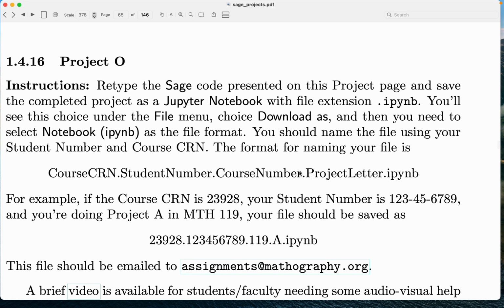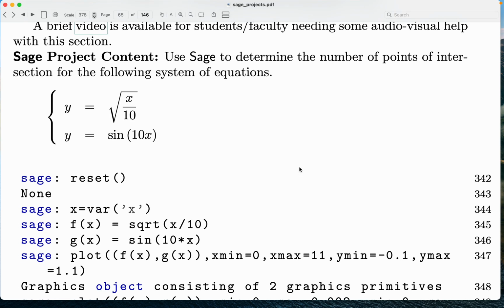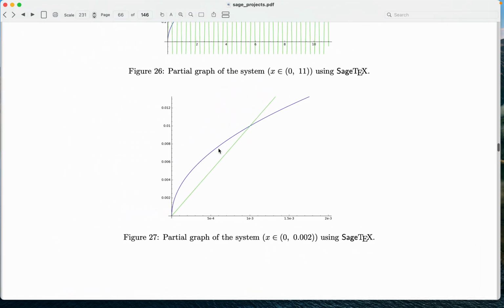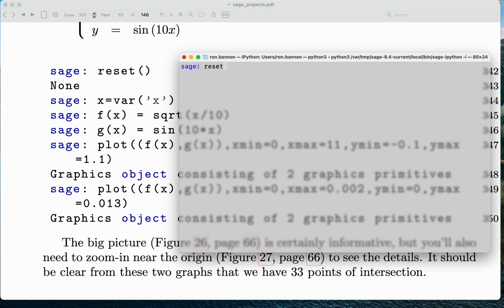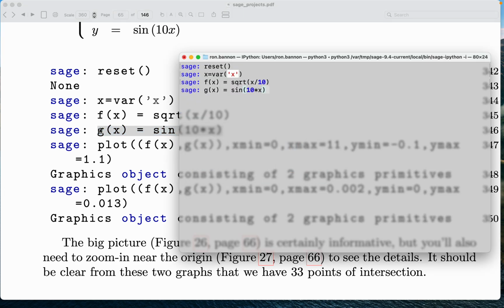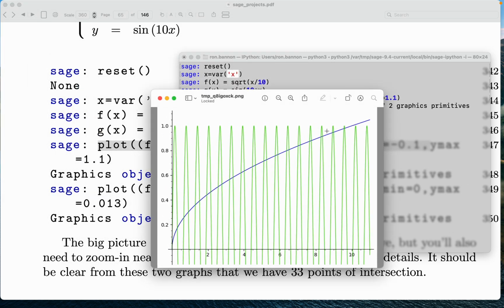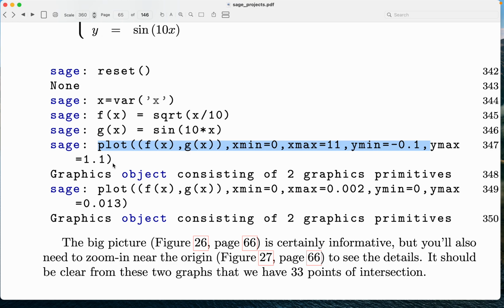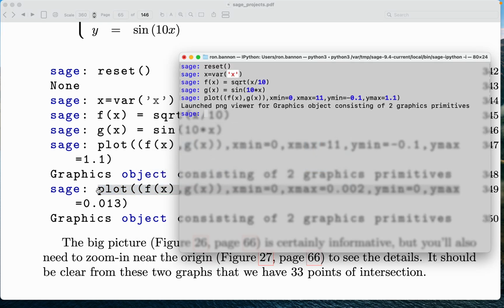sage project 120 o